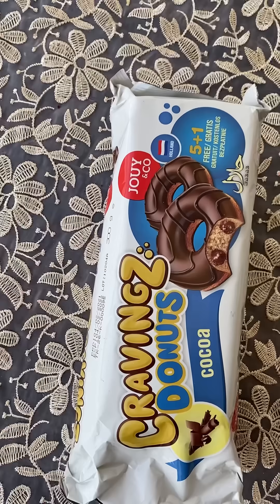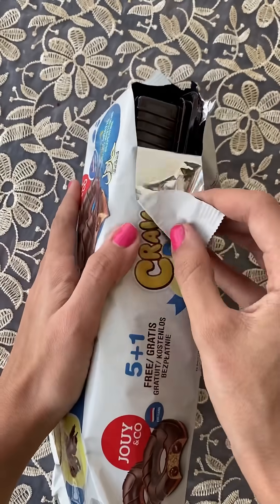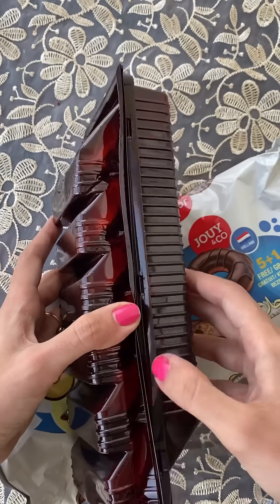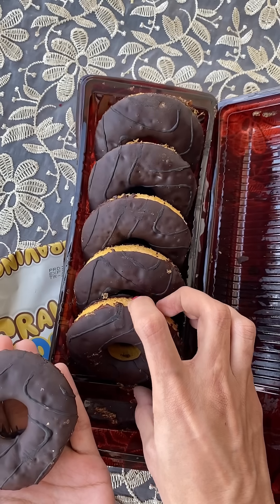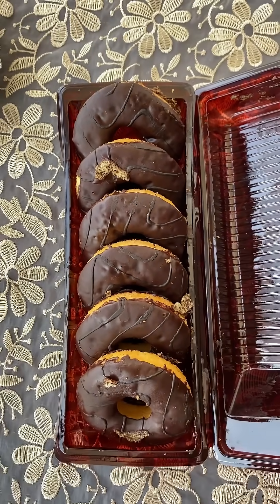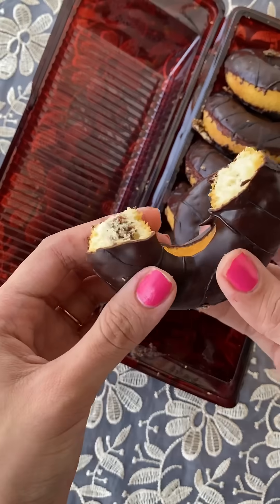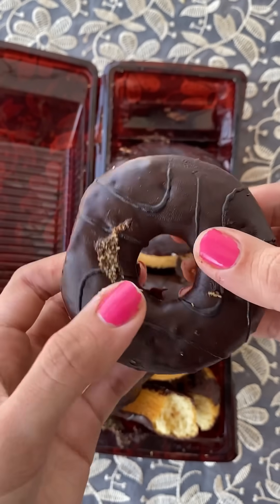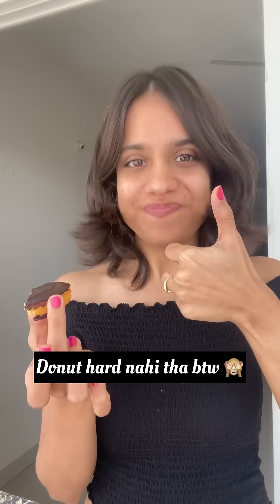Cravingz Donut review | chocolate donut recipe | So Saute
Try it or leave it: